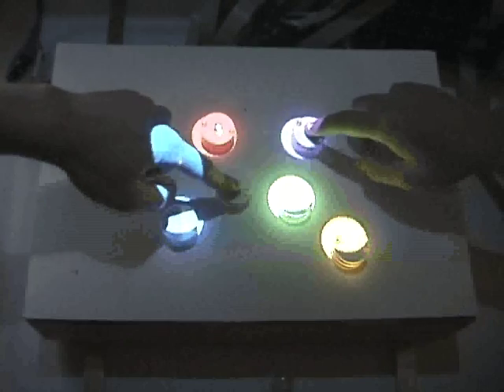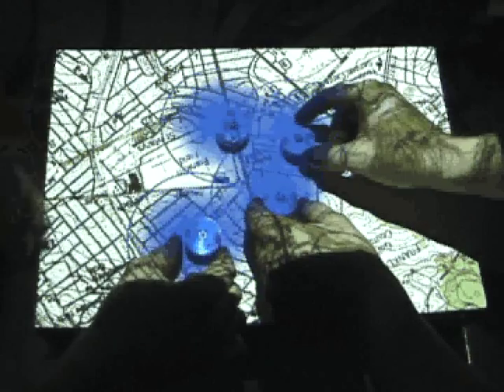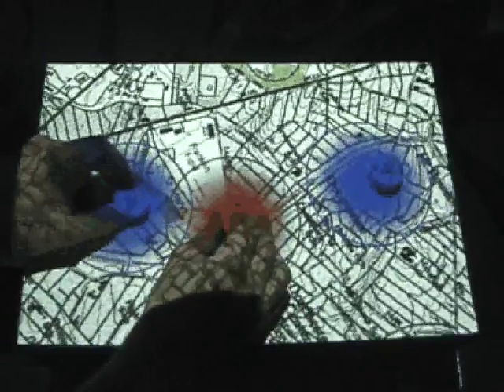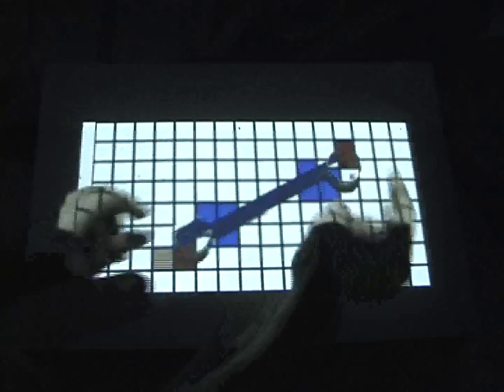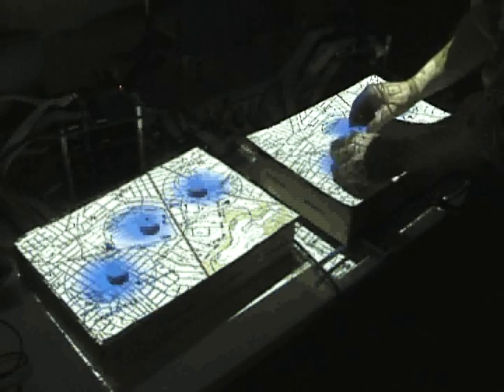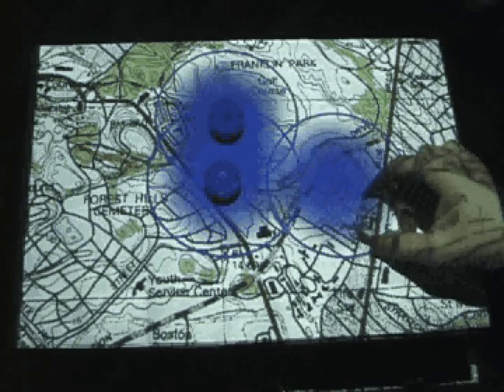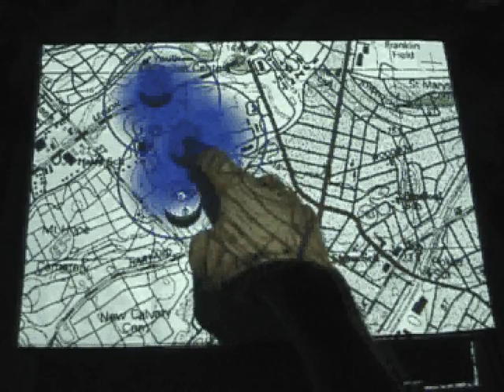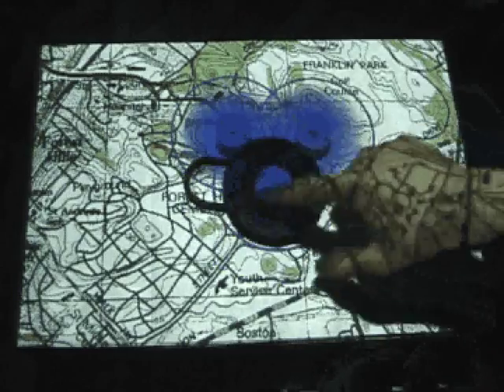Actuated Workbench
The Actuated Workbench was my Master's project at the MIT Media Lab.  We began with a tabletop tangible interface that used RF sensing to detect the positions of objects on the table surface, and added actuation by embedding a grid of computer-controlled electromagnets beneath the table, to move objects around on the table surface.